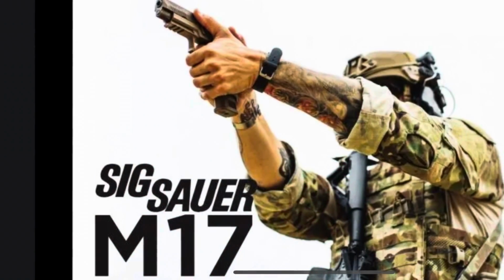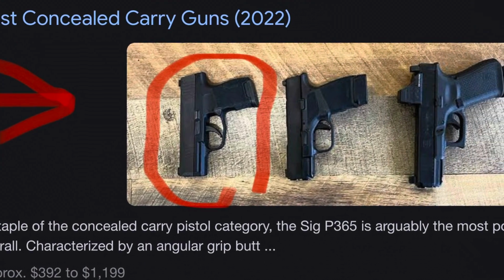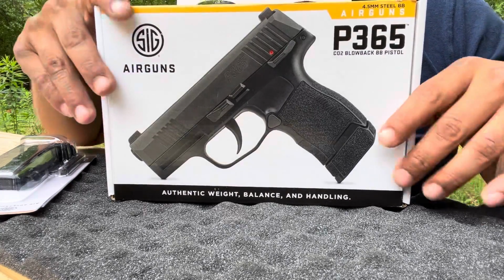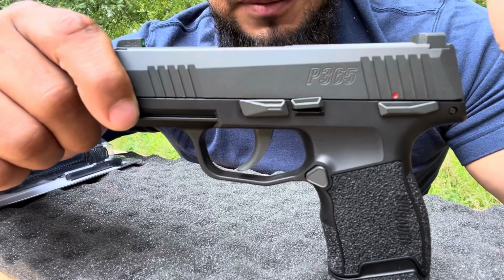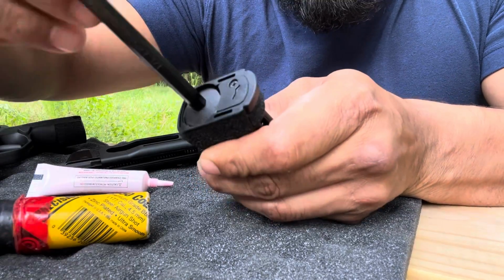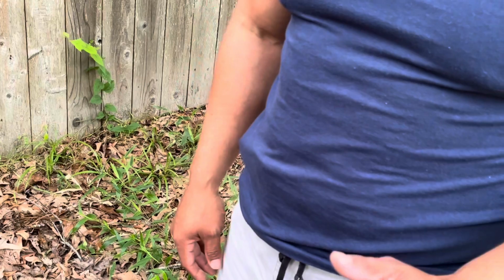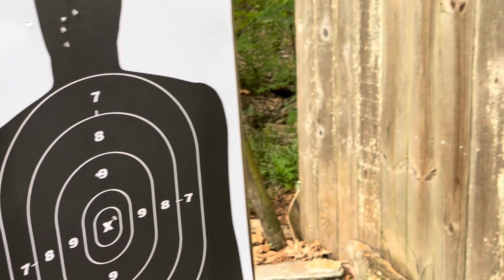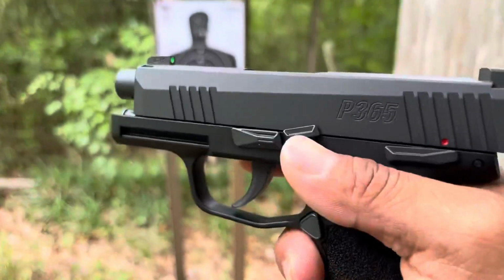Sig Sauer P365 BB Pistol Range Test And Unboxing Review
Sig Sauer p 365 Airgun review co2 bb pistol / sig Sauer p320 Airgun review co2 bb pistol / AAA AirGuns / Air Stream Rifles / Sig Air Guns pistols Rifles /  Sig Air p365 magazine / Sig p365 Air Gun Disassemble field strip / Sig Air M17 Review pellet pistol